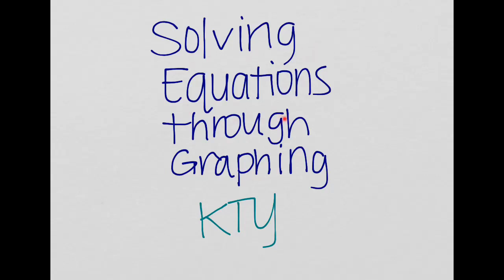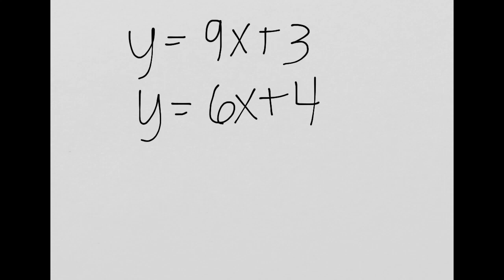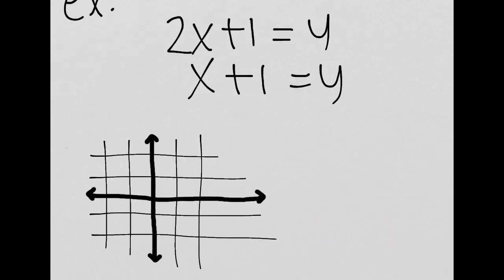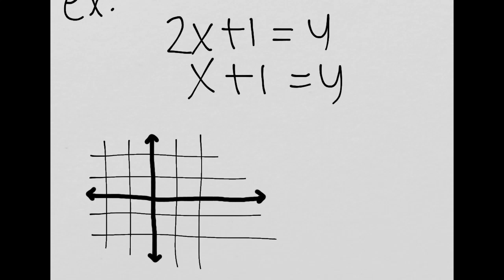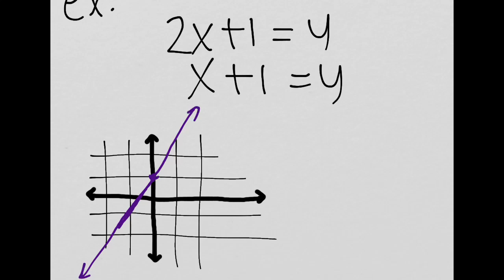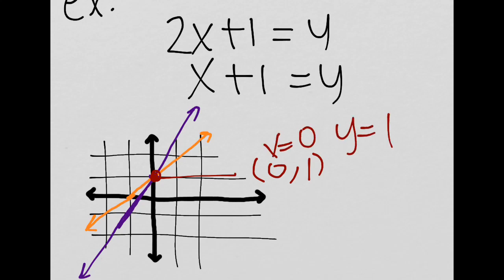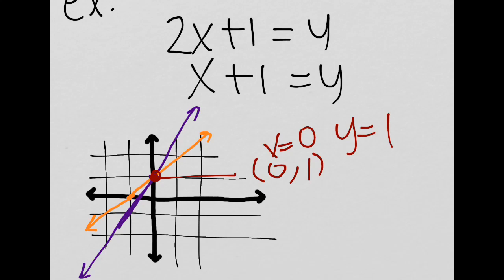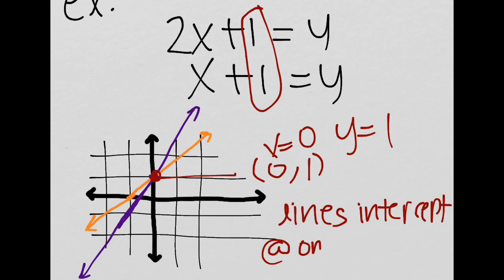Solving Equations through Graphing